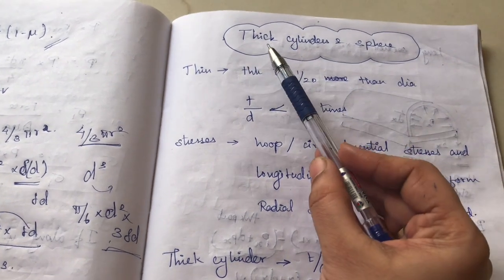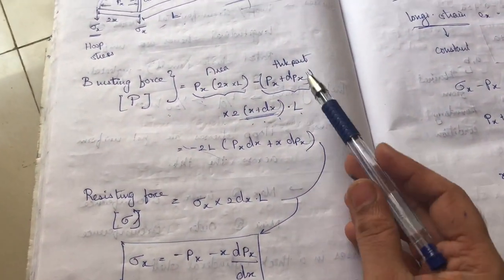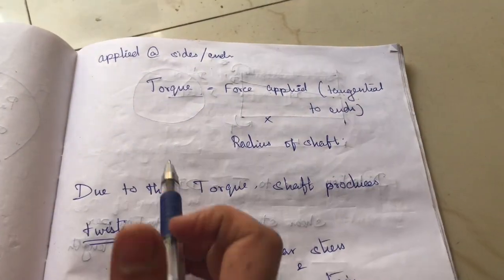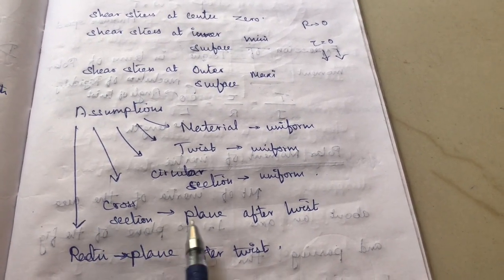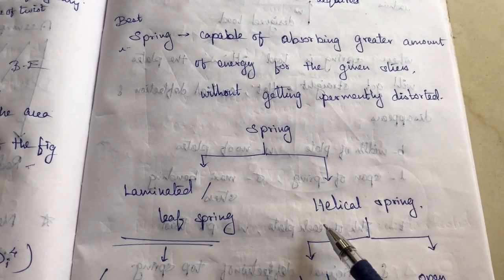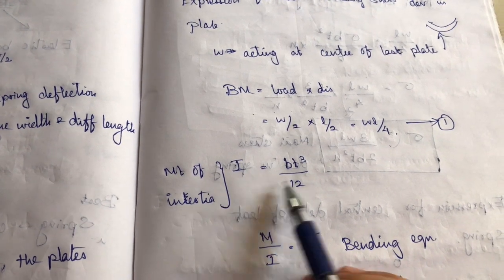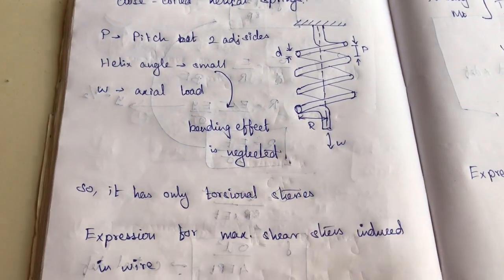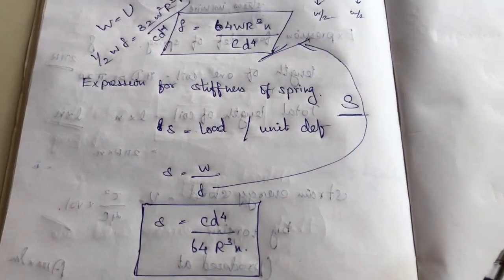Applied Mechanics -Thick Cylinders,Torsion, Polar moments of inertia Spring -TRB/TNEB Civil Engg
Applied Mechanics
Thick Cylinders (Lame's Equation)
Torsion (Shear Stress)
Polar moments of inertia
Spring-  Spring Leaf Spring Helical Spring